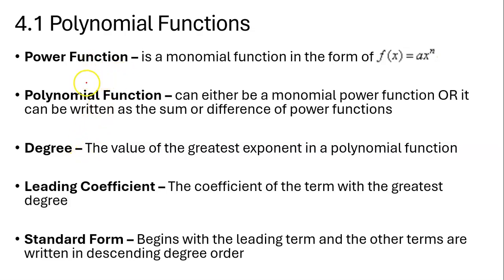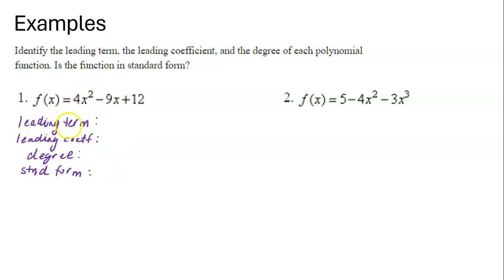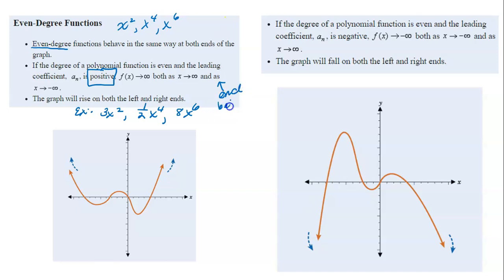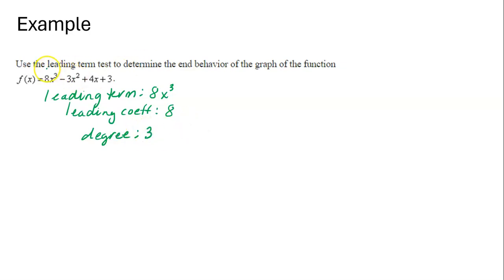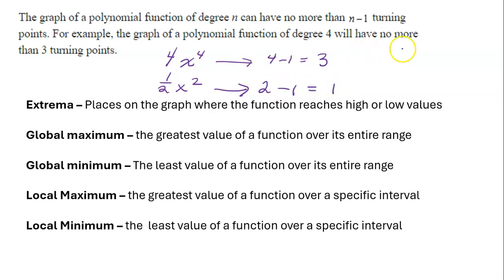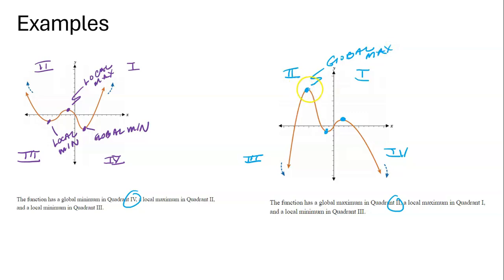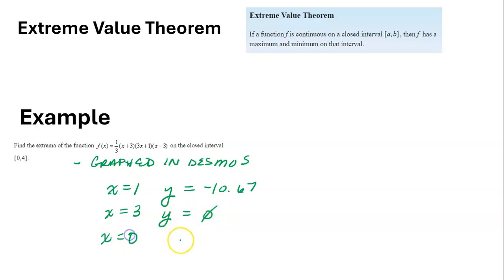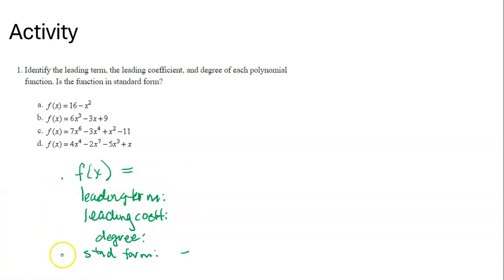4.1 Polynomial Functions Part 1 of 2 Video